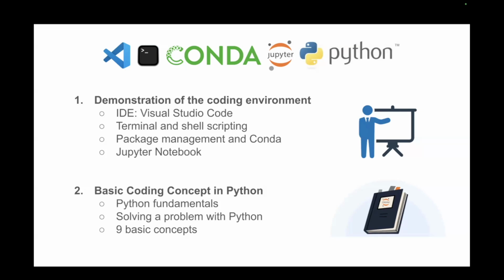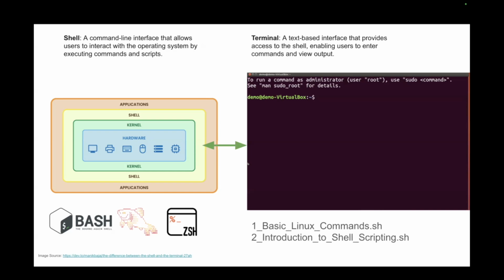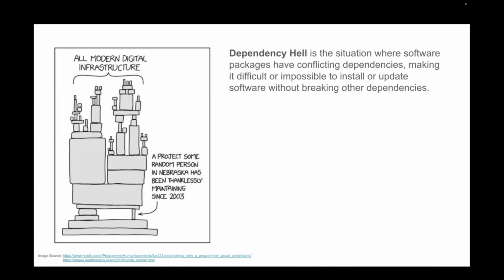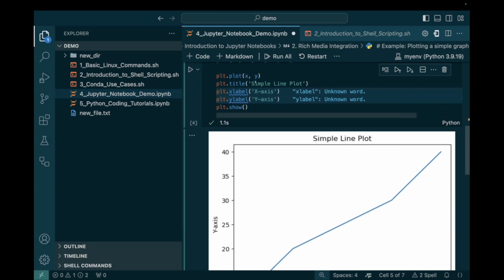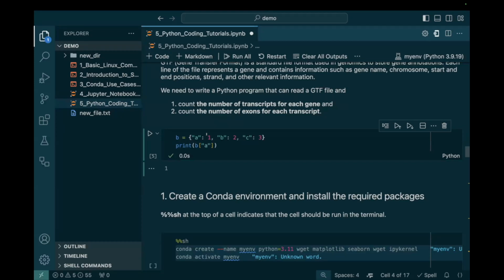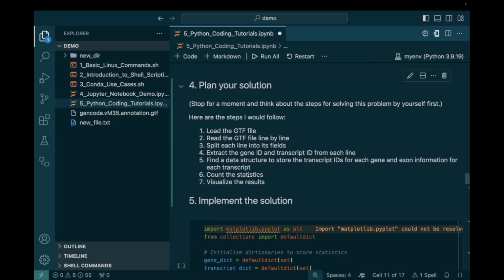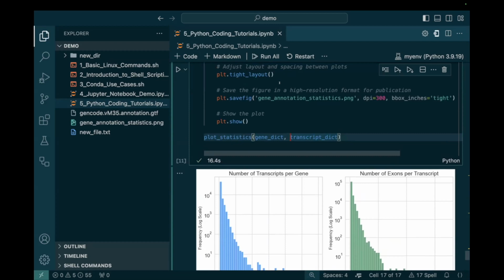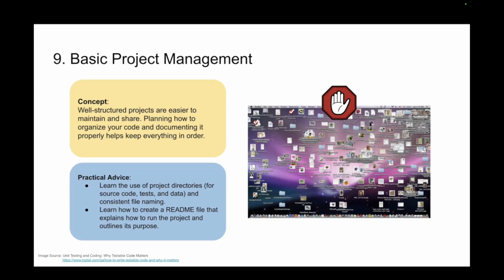NGS CN Summer School 2024 - Talk 9 - Basic Coding Concepts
NGS-CN Summer School 2024 | Sequencing Technologies & Bioinformatics

Welcome to the NGS-CN Summer School, where we’re excited to bring you fundamentals into sequencing techniques and its transformative impact on genomic research and clinical applications.

Today’s lecturer, Joseph Chao-Chung Kuo, is a bioinformatician at the Genomics Facility at the Universitätsklinikum RWTH Aachen, with broad knowledge in analysing all types of sequencing data. He will be giving us an introduction into Coding.

Explore our community and stay updated on the latest news and teaching offers:

Don’t miss out - join our mailing list for upcoming webinars and relevant resources in the fields of sequencing and bioinformatics:

00:00 Intro
02:44 Overview of the Talk
06:24 Integrated Development Environement (IDE): Visual Studio Code
11:14 Terminal and Shell Scripting
22:28 Package Management and Conda
30:46 Jupyter Notebook
34:53 Basic Coding Concept in Python
37:07 Solving a Problem with Python
01:05:33 1.Problem-Solving and Algorithmic Thinking
01:06:58 2. Clean and Maintable Code
01:08:00 3. Testing Code
01:08:51 4. Debugging
01:09:42 5. Basic Command-Line Usage
01:11:39 6. Code Optimization and Efficiency
01:12:44 7. Version Control (Git/GitHub)
01:13:26 8. File Management and Porcessing
01:14:27 9. Basic Project Management